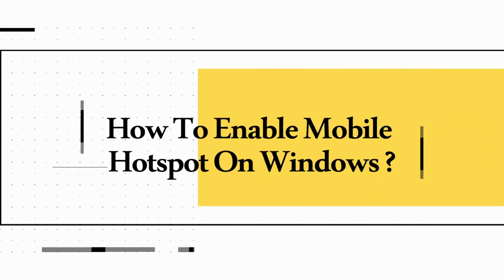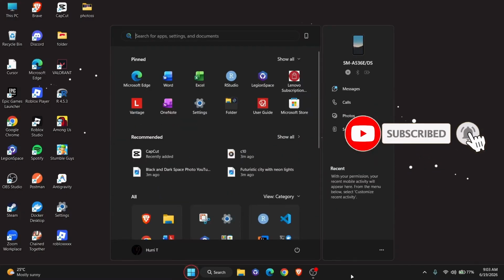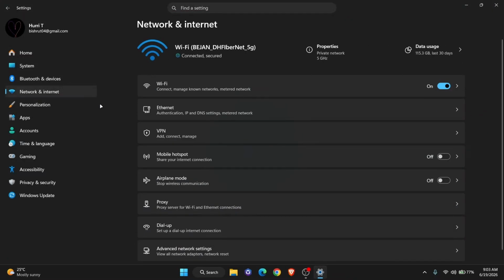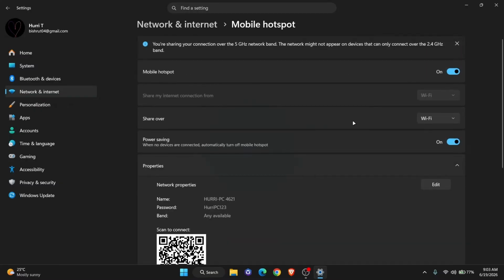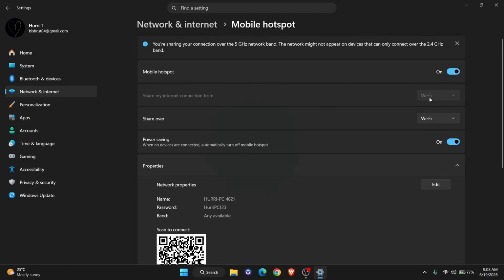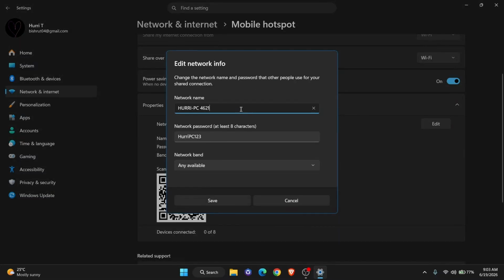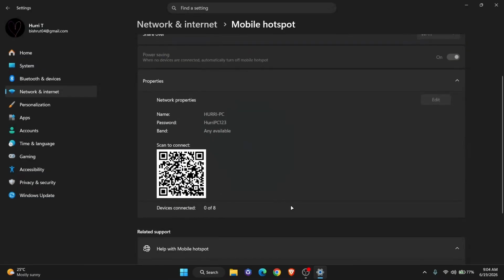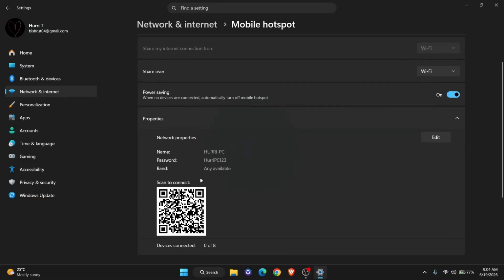How To Enable Mobile Hotspot On Windows ?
Hello Guys,

How To Enable Mobile Hotspot On Windows ?: Welcome to our step-by-step guide on "How To Enable Mobile Hotspot On Windows!" If you want to share your computer's internet connection with other devices, this video is for you. In this tutorial, we'll show you how to enable Mobile Hotspot on Windows, share Wi-Fi from your PC or laptop, and connect phones, tablets, and other devices to your Windows hotspot. Whether you're using Windows 10 or Windows 11, these simple steps will help you turn your computer into a wireless hotspot quickly and easily.

In this video, we will show:
How to turn on hotspot in Windows 10
How to enable hotspot in Windows 11
How to share internet from a Windows PC
How to connect devices to a Windows hotspot

What you'll learn:
How do I enable Mobile Hotspot on Windows?
How to turn my Windows laptop into a Wi-Fi hotspot?
How to share my internet connection on Windows 10 and 11?
Why is Mobile Hotspot not working on Windows?
How to connect a phone to a Windows hotspot?